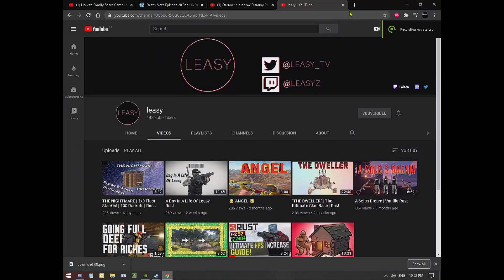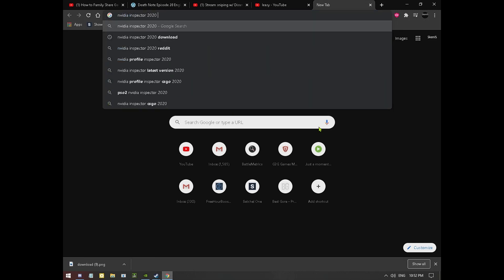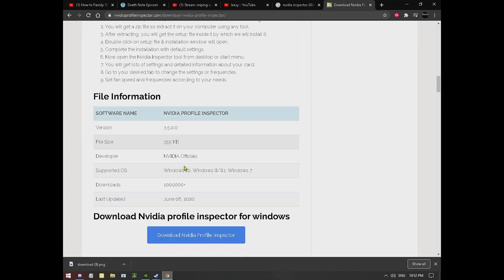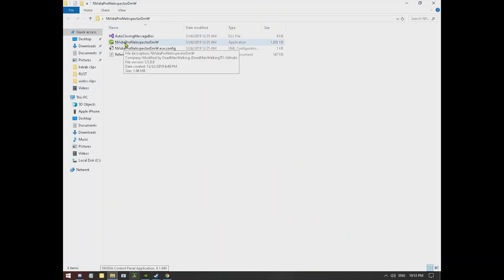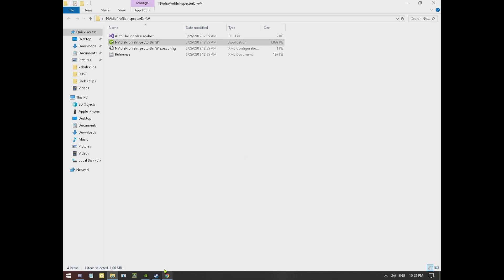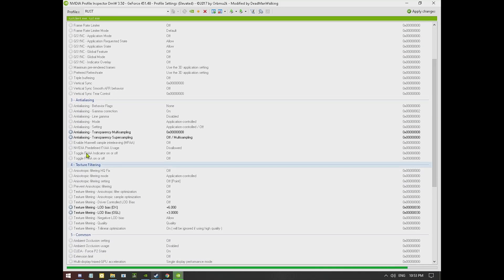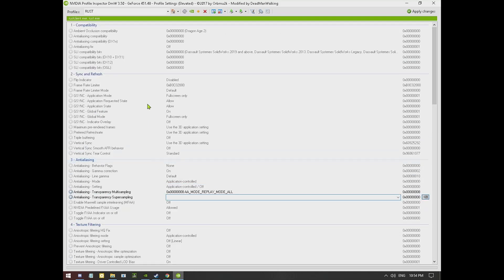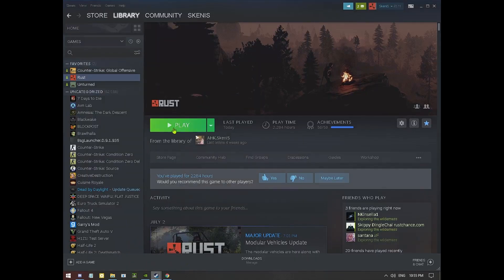The only true way to improve fps in rust (potato graphics)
VERY IMPORTANT WHEN YOU INGAME GO INTO CONSOLE AND TYPE lod and then select the lodbias and put it on 0.7 so u can see people from far cuz if u dont yu wont be able to see ppl
things u need to copy and paste
IMPORTANT USE 1280x1024 or native only works that but some other ones work too idk
0x00000078
0x00000008 AA_MODE_REPLAY_MODE_ALL

like and sub u dont get banned btw